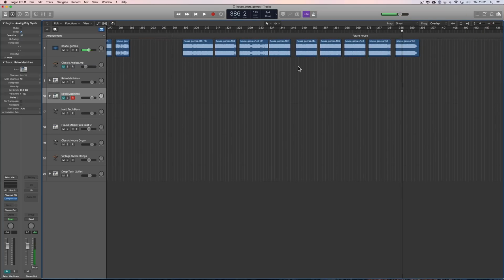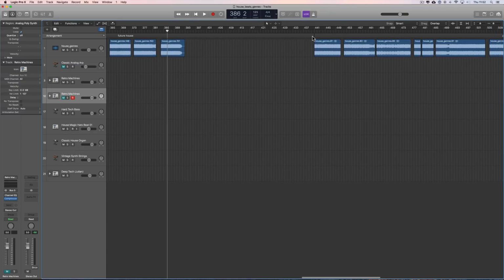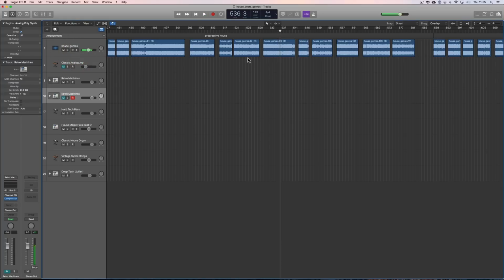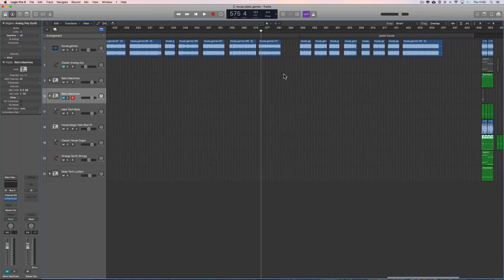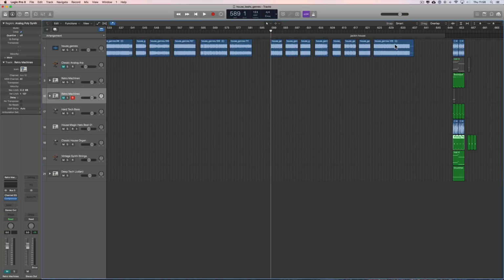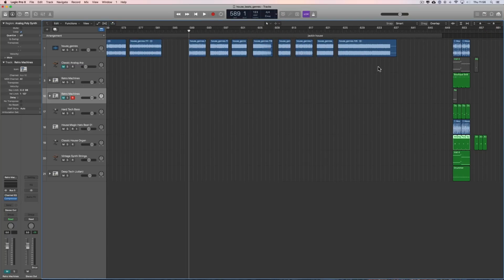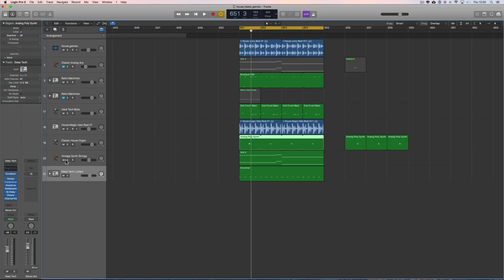Making dance music for beginners - working in a genre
If you are a total beginner to making dance music here's some thoughts you might find useful. There are various over-all umbrella genres within which are often many sub-genres. Learn the core and then be creative around that.